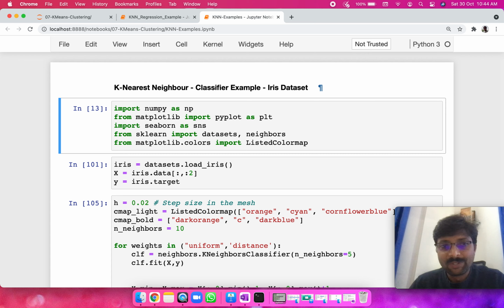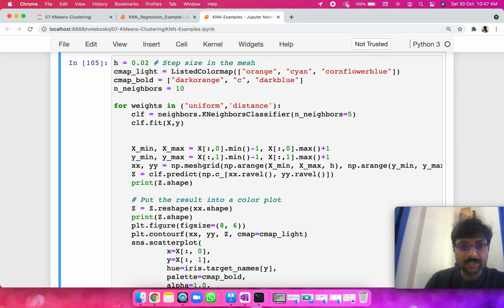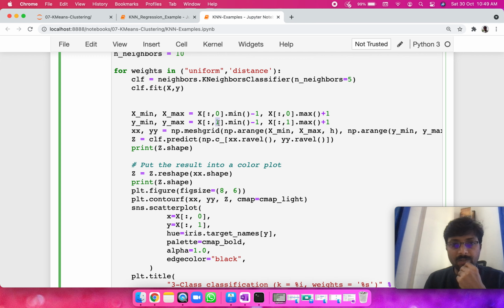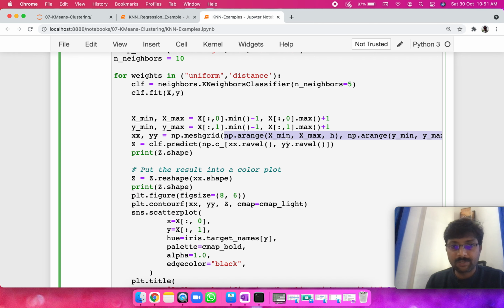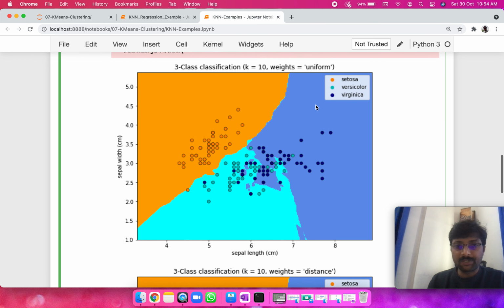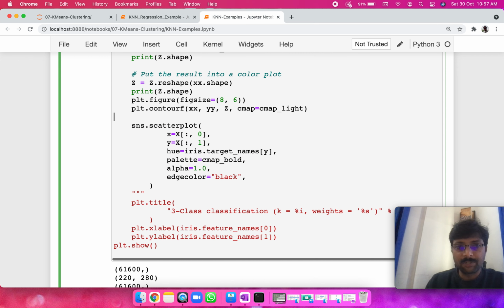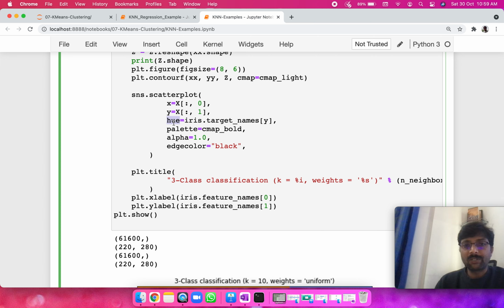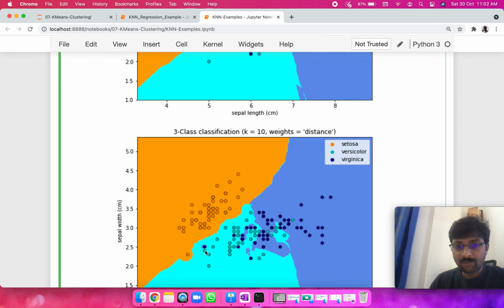KNN Classifier - Implementation in Python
Implementation of a Use Case for KNN Classification Algorithm